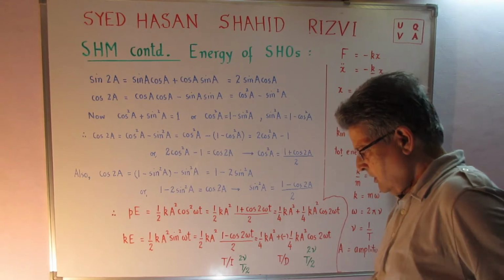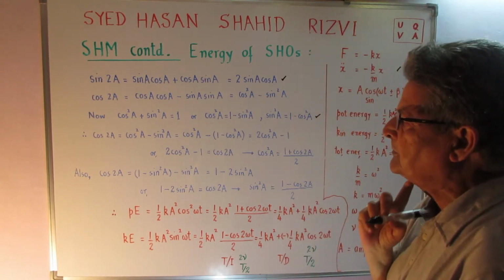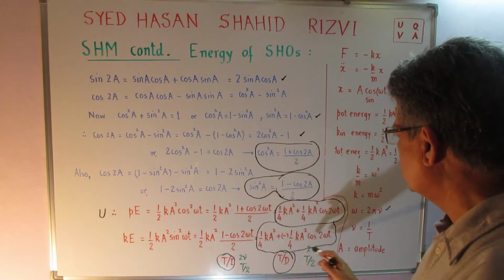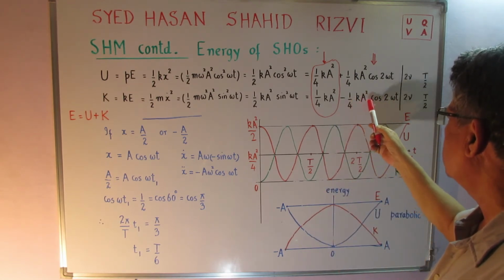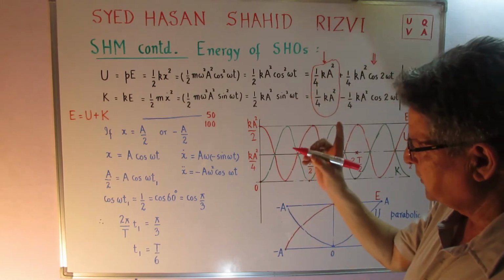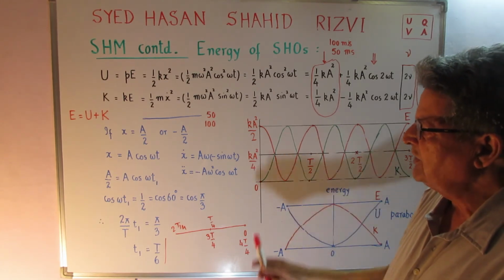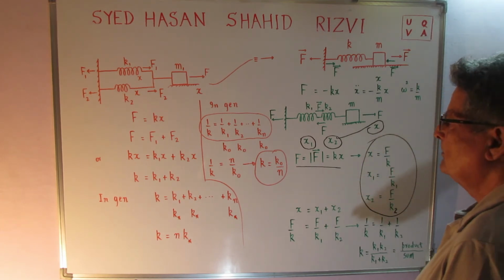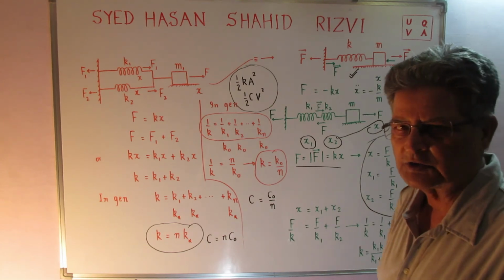Class 96 - Simple Harmonic Motion (Part 4)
In mechanics and physics, simple harmonic motion is a special type of periodic motion where the restoring force on the moving object is directly proportional to, and opposite of, the object's displacement vector.